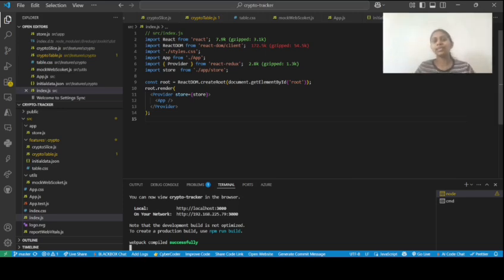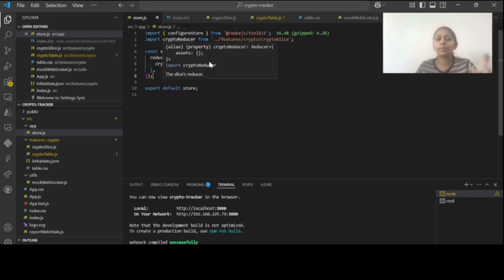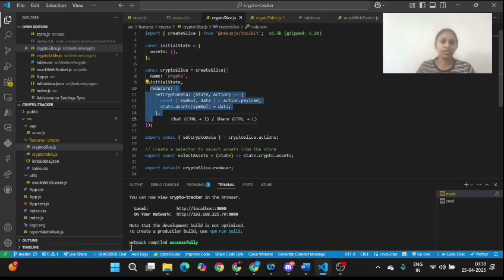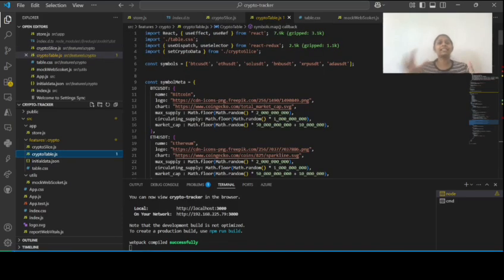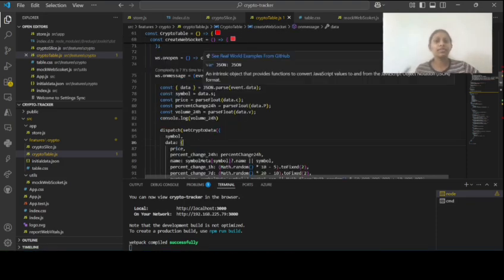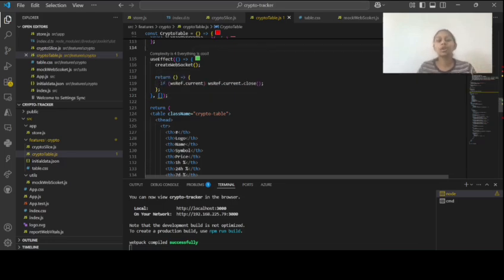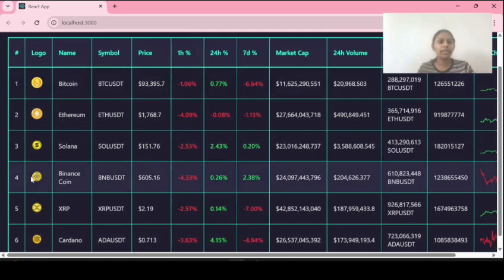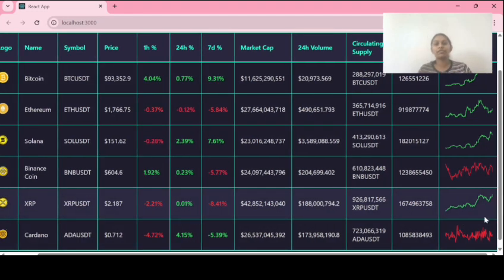Demo Video : Real-Time Cypto Price Tracker